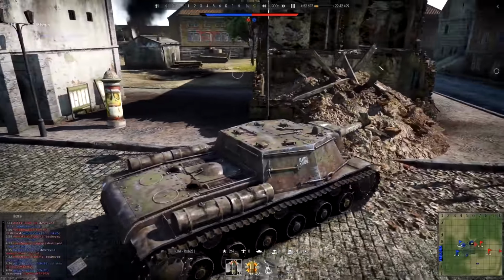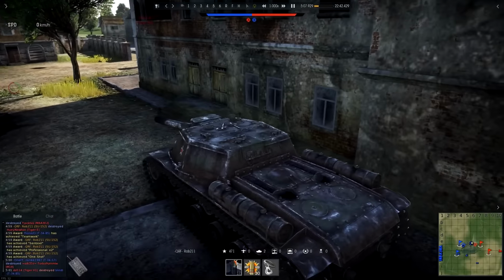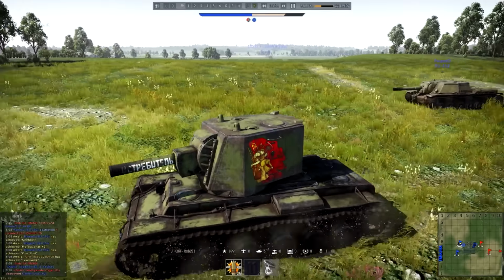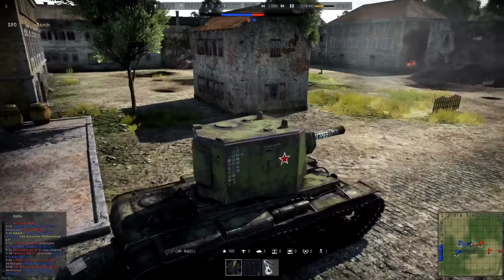War Thunder-KV-2 Heavy Tank ,Subscriber Replay Patch 1.51 (HD)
War Thunder action featuring the russian Kv-2 heavy tank on the poland map.This is a subscriber replay submitted by ROB211.Some epic action on the poland map hope you enjoy :)